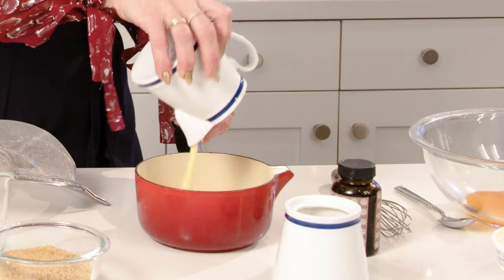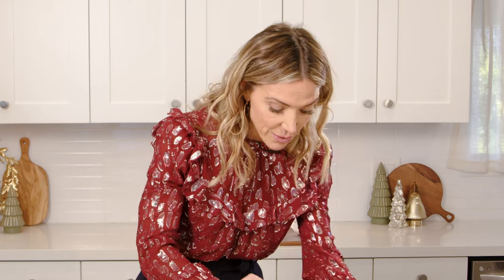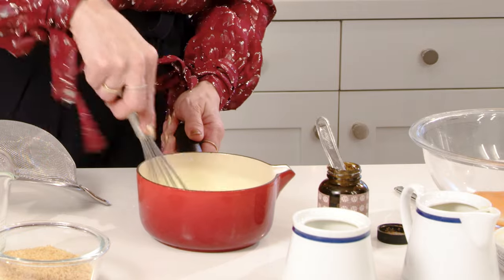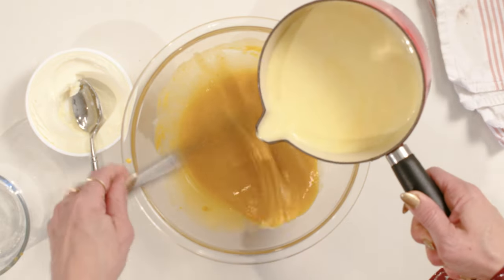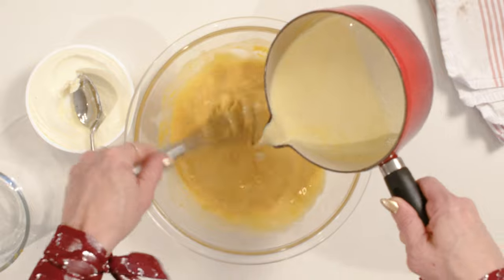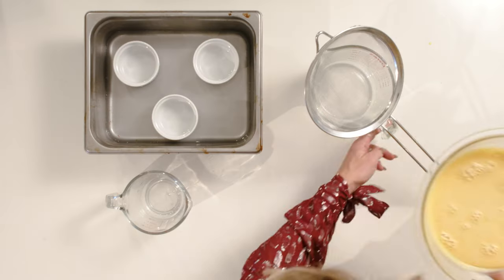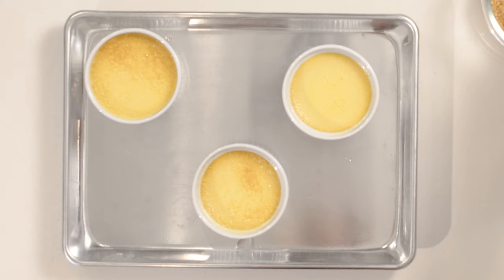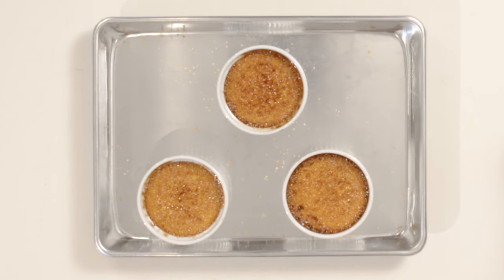Master the Art of Holiday Crème Brûlée with Debbie Matenopoulos' Surprising Secret Ingredient!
Impress your guests by elevating your traditional holiday dessert game with Debbie Matenopoulos' festive Crème Brûlée.